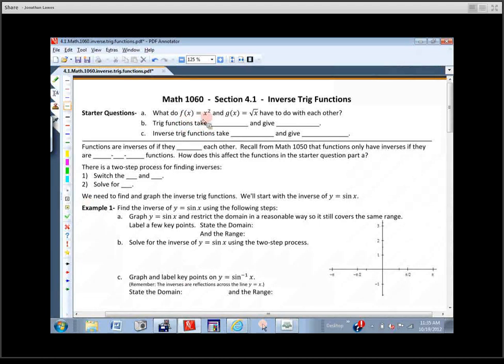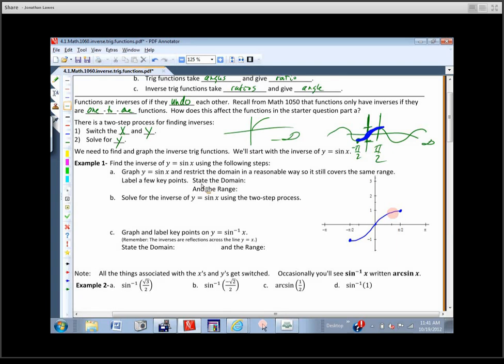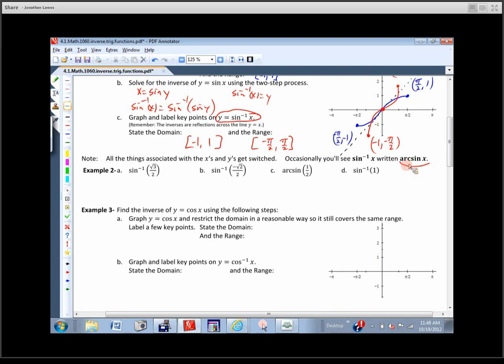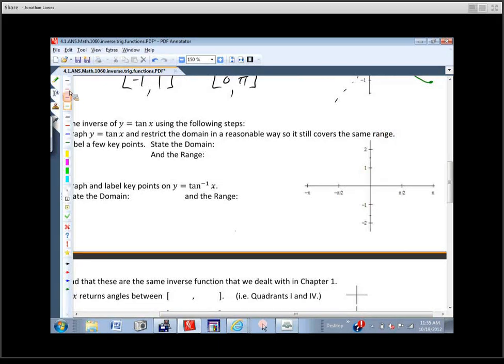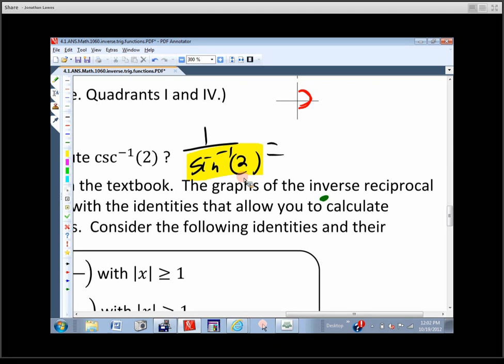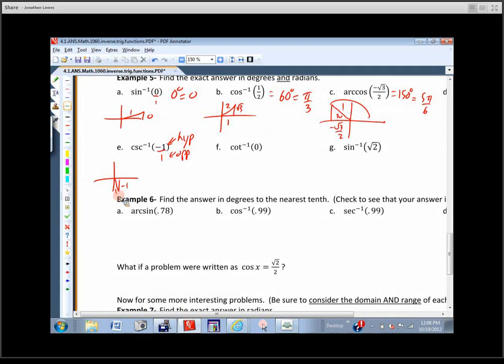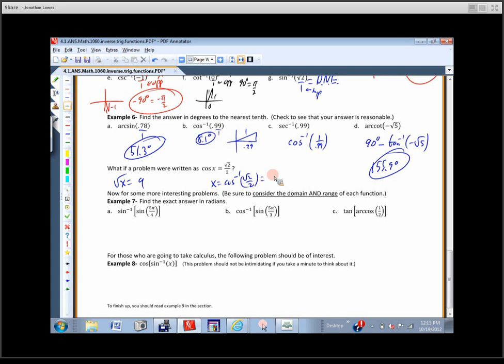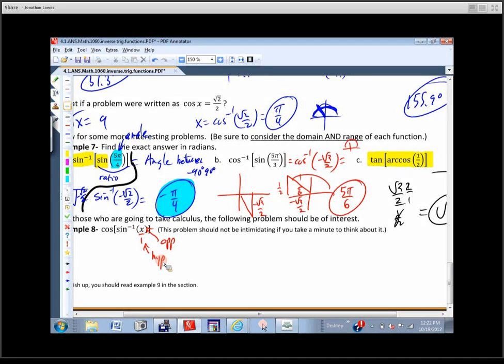Math 1060 Sec. 4.1 - Inverse Trig Functions